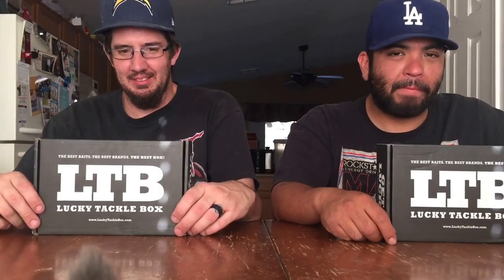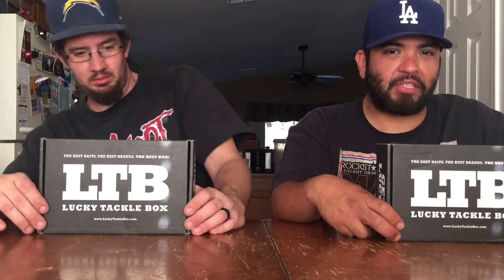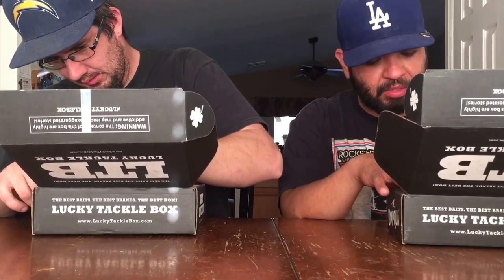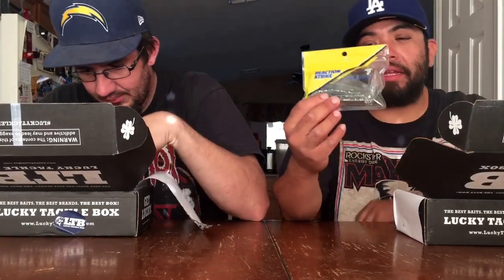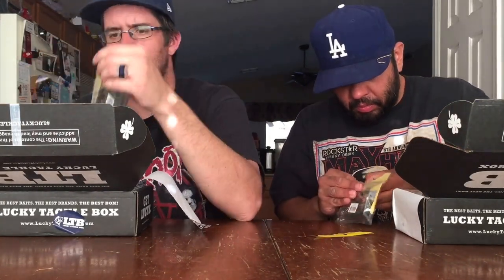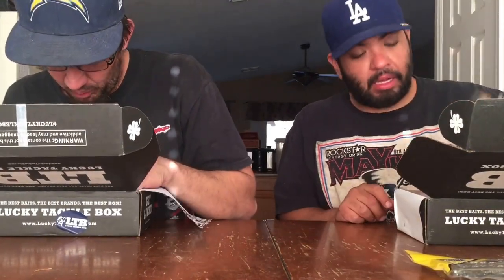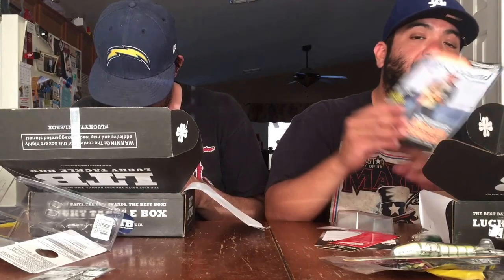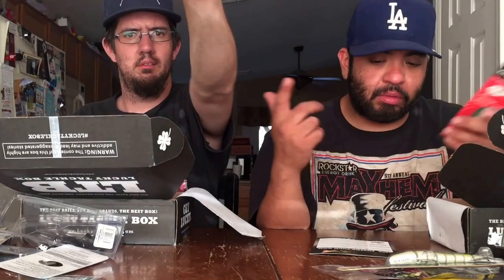Lucky Tackle Box March 2016 Dual Unboxing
Unboxing two Lucky Tackle Boxes from March 2016